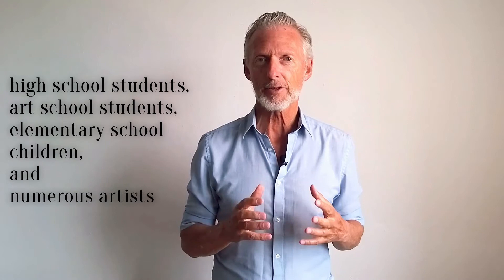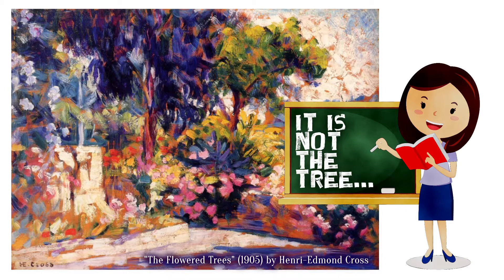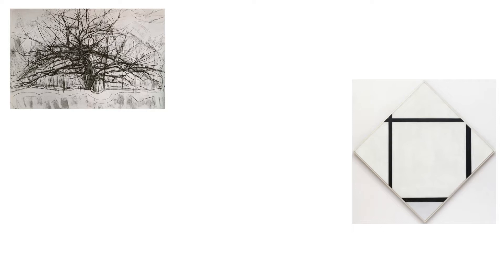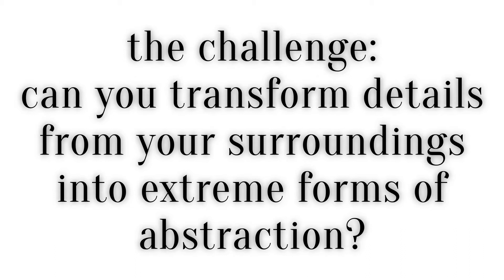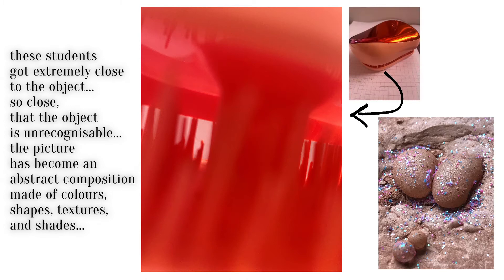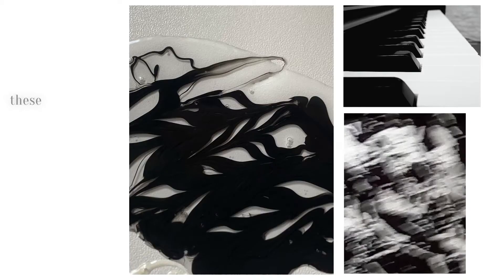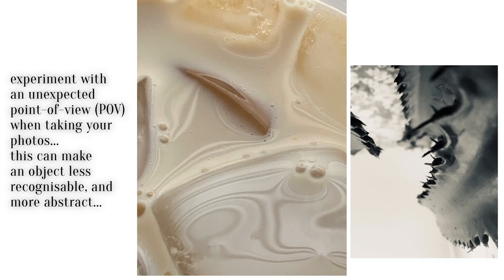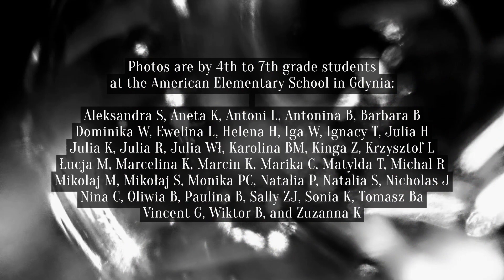From Object to Abstract: Photography Tips. Art and Craft for Kids Lesson with Rob the Art Teacher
What is an abstract picture, and what is the process of abstraction? This photography lesson answers these questions through a creative challenge. You are invited to create photos that are as abstract as you can make them, by following 7 simple techniques for finding abstract subjects. There are lots of examples by my students; and I have included some useful tips for teachers about my 4 keys to a successful photography lesson.

PAINTINGS (in order of appearance):
Henri-Edmond Cross, The Flowered Trees (1905), oil on canvas
Piet Mondrian, Broadway Boogie Woogie (1942-43), oil on canvas, MoMA
Piet Mondrian, Tree II (1912), drawing
Piet Mondrian, Tableau I: Lozenge with Four Lines and Gray (1926), oil on canvas, MoMA
Piet Mondrian, Gray Tree (1911), oil on canvas, Gemeentemuseum Den Haag, Netherlands
Piet Mondrian, Composition No 11 in grey, pink and blue (1913), oil on canvas
Piet Mondrian, Composition in line, second state (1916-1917), oil on canvas, Kröller-Müller Museum

EXAMPLES OF ABSTRACT PHOTOS:
All photos are by 4th to 7th grade students at the American Elementary School in Gdynia:

FONTS:
I loved using three new fonts in this video, which are available as FREE downloads for personal use:

Rob Garrett is an accomplished art teacher, writer, and curator. With fine art and art history degrees from leading New Zealand Universities, he is a qualified teacher with experience teaching art to all ages, having worked in primary (elementary) schools, high schools, and higher education art schools (academies), including a time as the Head of New Zealand’s oldest art school, in Dunedin. His public service includes periods as a senior manager of arts development and as a Council member (governance) with New Zealand’s arts council. His international work with artists has included directing and establishing artist residency programmes, managing New Zealand’s presence at the 2005 Venice Biennale of Contemporary Art, and curating numerous public art exhibitions, festivals, and city-wide programs.